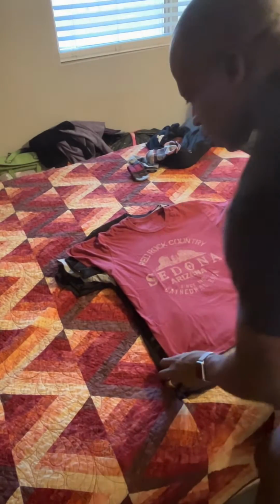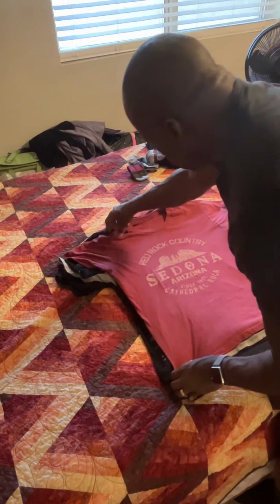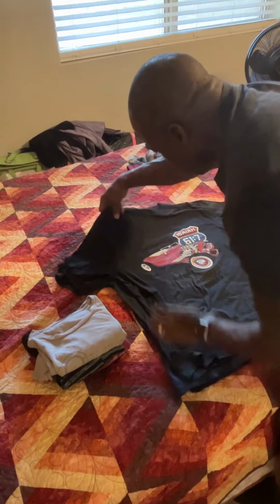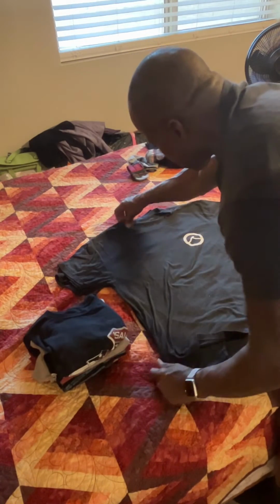Dr Gene James- Quick Fold Tutorial